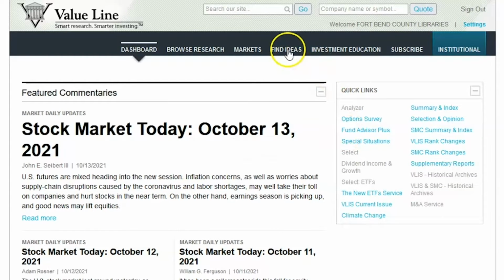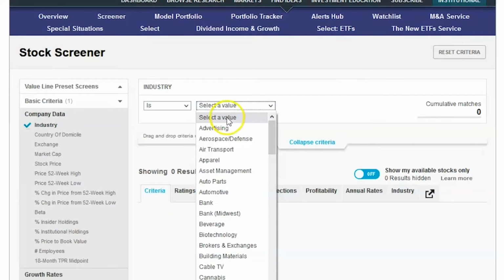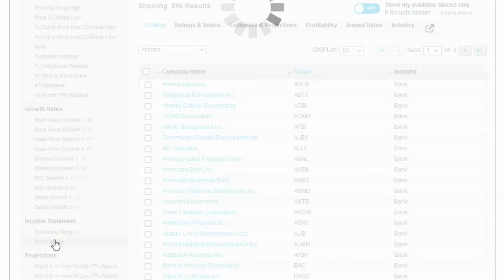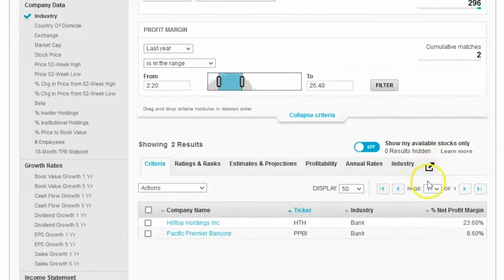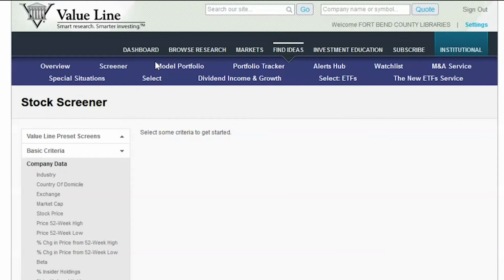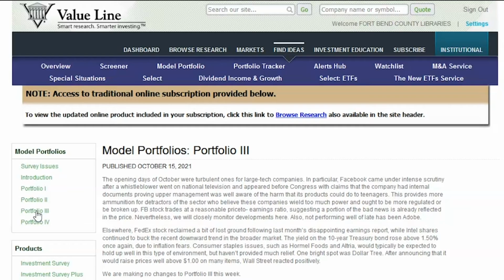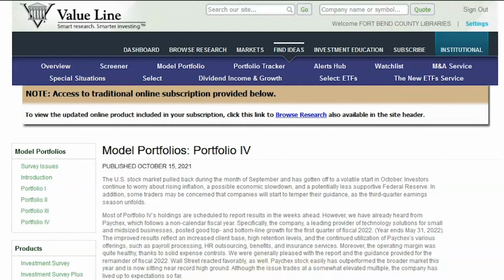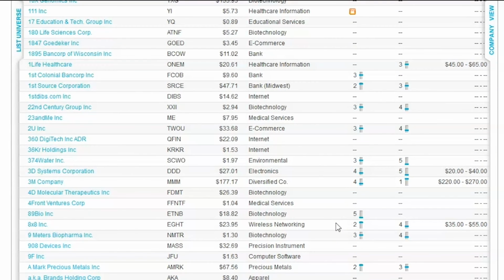Database Feature: Value Line Part 4: How To Find Stock To Diversify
Fort Bend County Libraries offers a variety of business-reference tools and resources that are available online and can be accessed 24/7 from home. In this video, FBCL staff continue the 5-part Value Line tutorial series, demonstrating how to find stock to diversify.

Value Line provides accurate and insightful investment research on companies, industries, markets, and economies. From the latest data, sophisticated tools, and proven ranks to expert analysis and guidance, Value Line enables the user to evaluate investments with confidence and make smarter, more profitable decisions. The database includes publications covering information on stocks, mutual funds, options, and convertible securities, as well as special-situation stocks.

This resource is available on FBCL's website; a library card is required if accessing this resource outside the library.